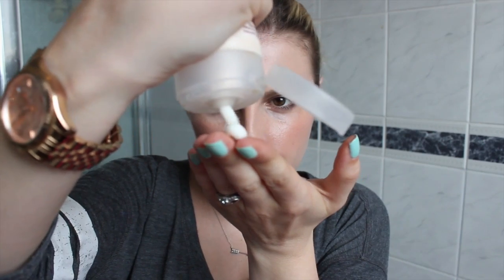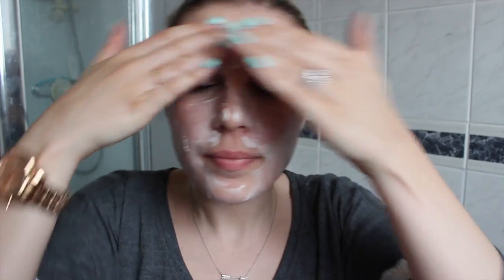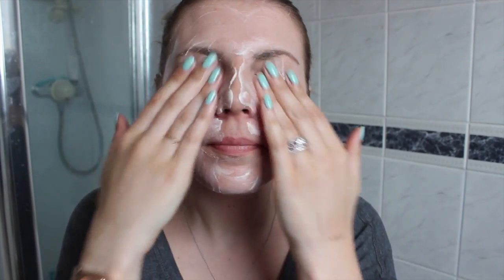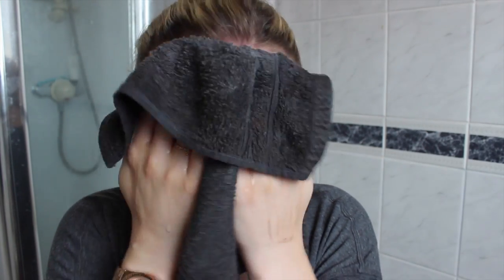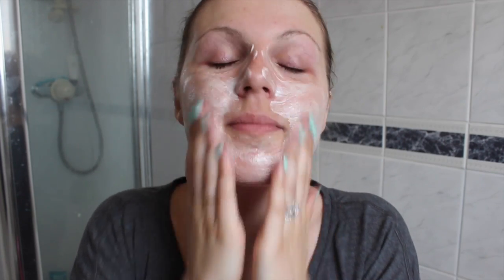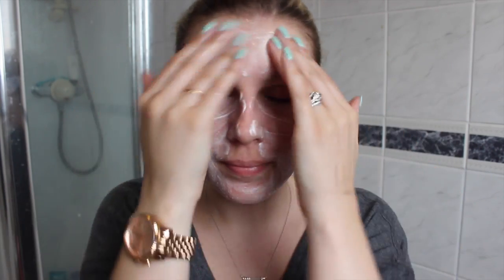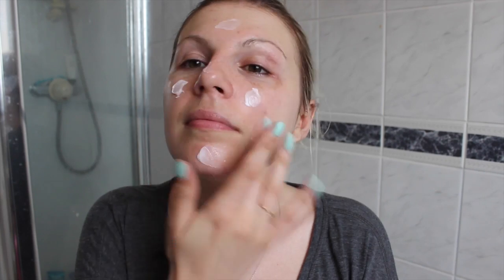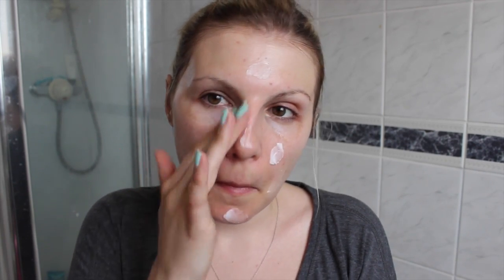Summer Skincare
Expand for lists and lotso links

Lips:
Nails: Essie Fashion Playground